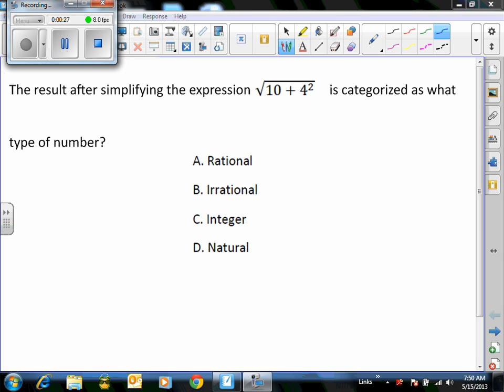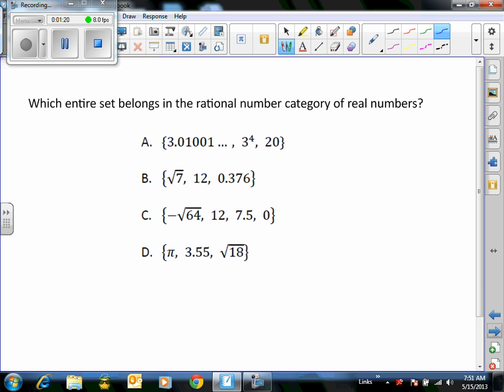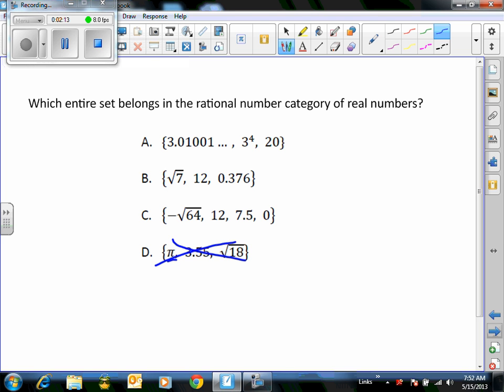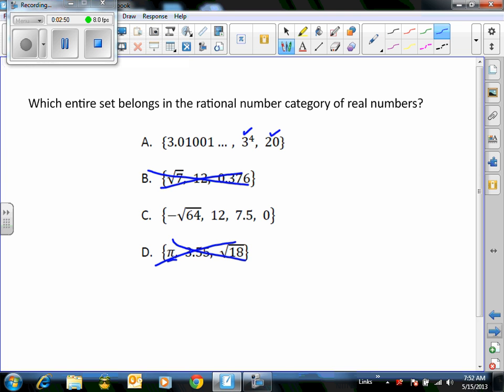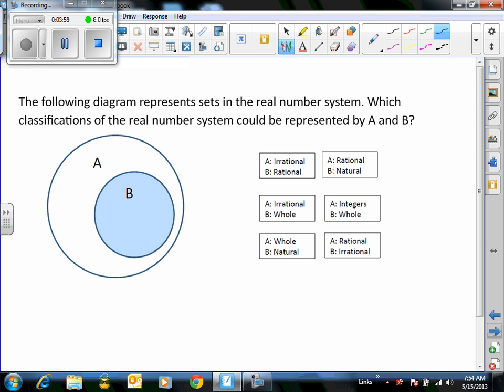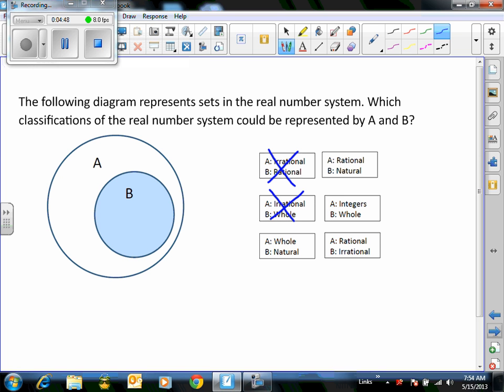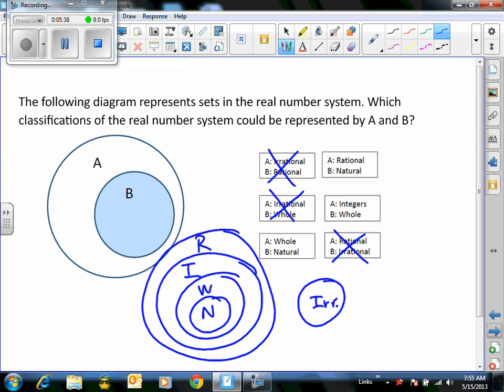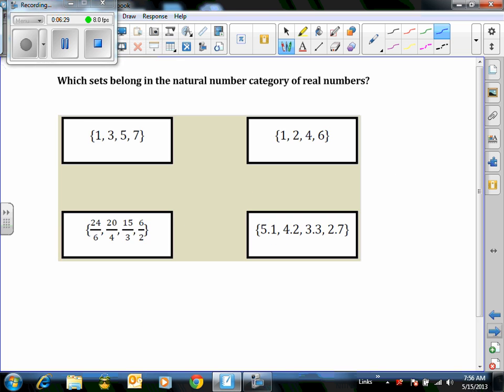Bootcamp real numbers